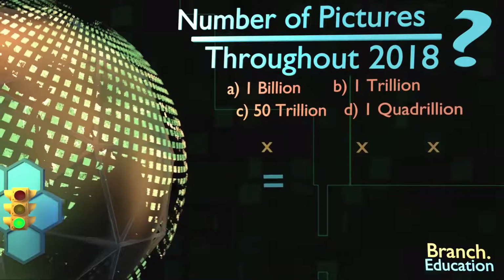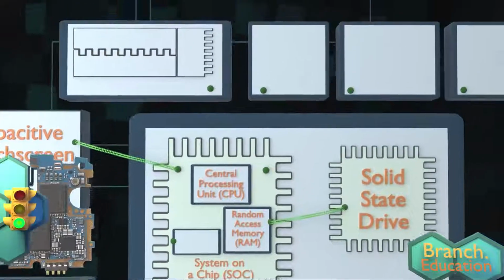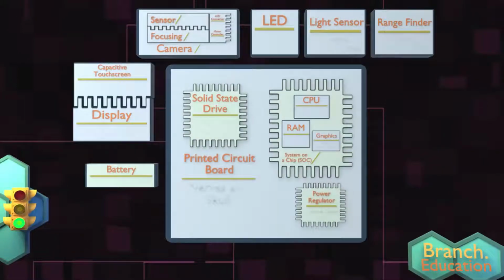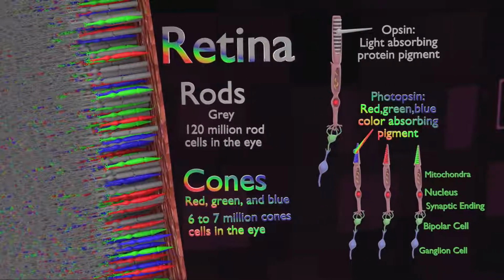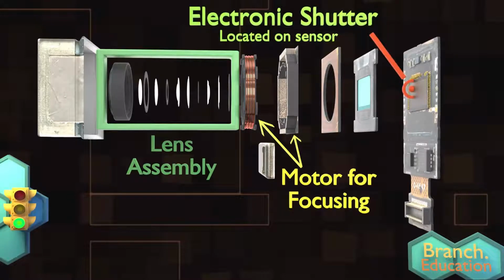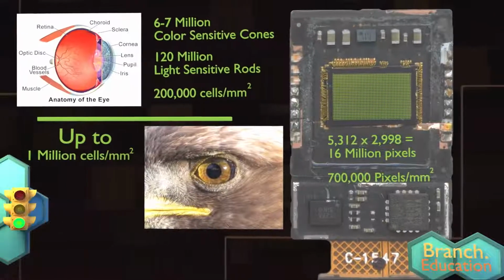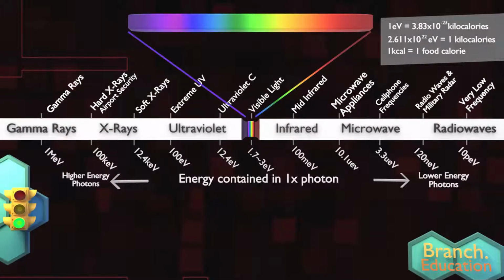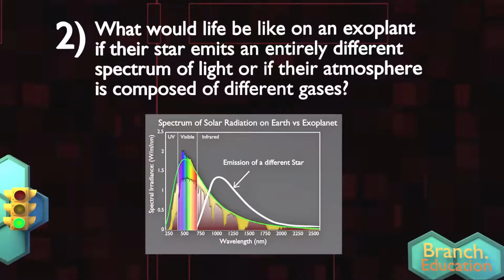How does a camera work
Learn more about mobile phones